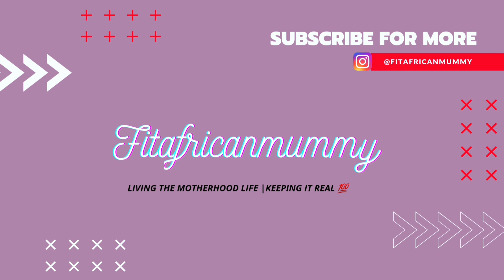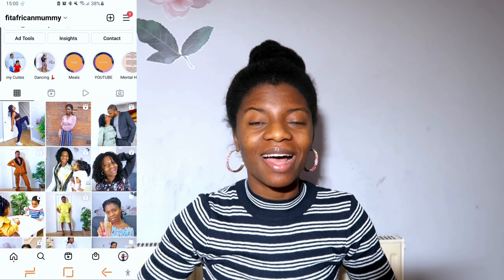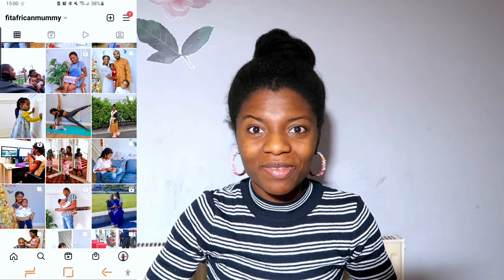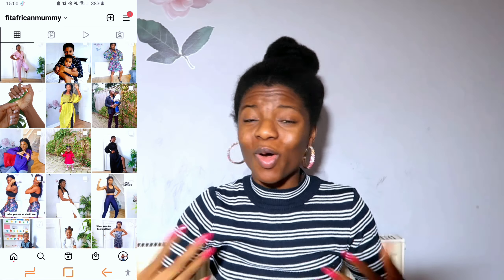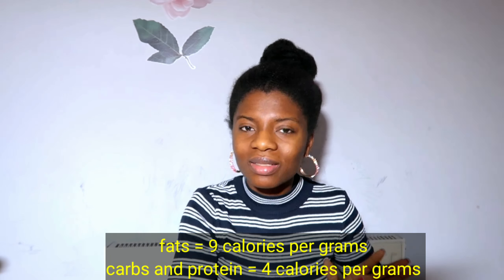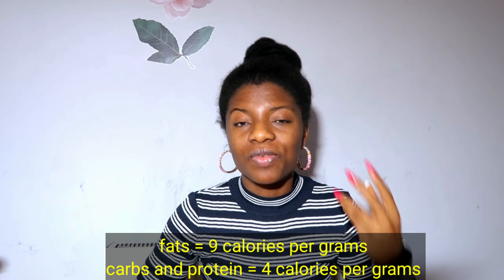5 STEPS TO GETTING RID OF MUMMY POUCH | flat tummy after having children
lossing mummy ppuch can be hard  but ive got you! if i can do it, so can you

please comment any video you will love to see me post next 💃

I post new video everyweek relating to motherhood and fitness

Mommy Tummy Workout Diastasis Recti Friendly Exercises (BYE BYE BABY BELLY) / Lose the mommy tummy with my diastasis recti-friendly exercises for a mommy tummy fix! This mommy tummy workout or mummy tummy workout features mummy tummy toning exercises (including my signature mummy tummy exercise) plus diastasis recti exercises and other postpartum ab exercises too. A mommy tummy after pregnancy can be frustrating but with this mommy ab workout, you’ll say bye-bye to a mommy pooch!  It’s the best ab workout for mommy tummy and mommy tummy weight loss. If you have diastasis recti or abdominal separation then the exercises in this video can help with that too, it’s ideal as a diastasis recti core workout.